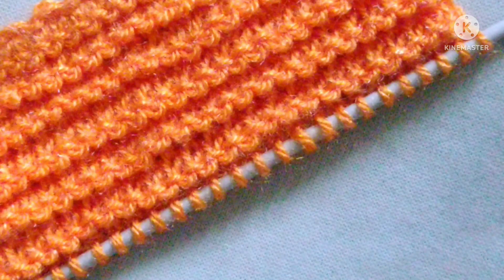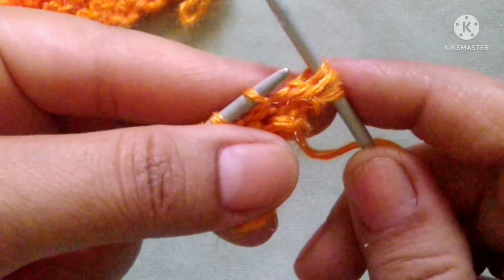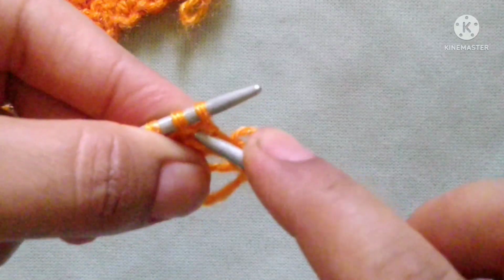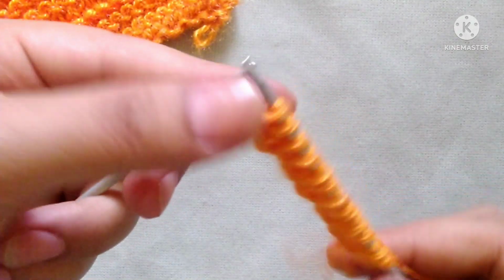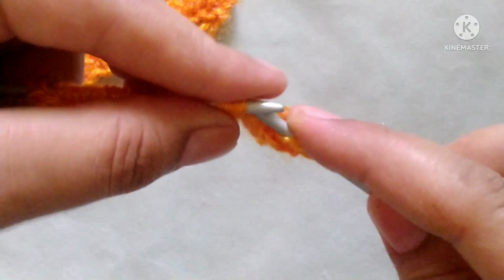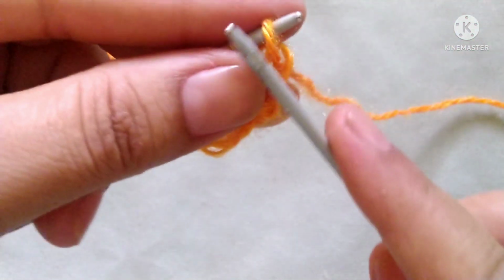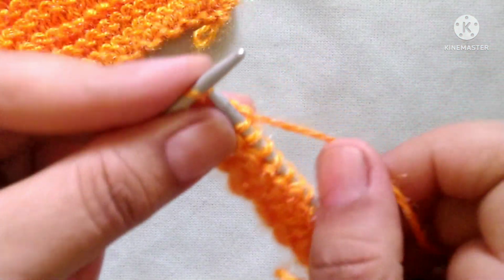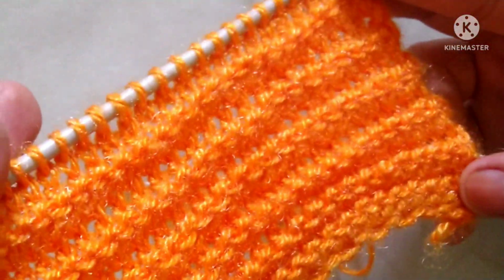Pretty knitting pattern for Jacket,Scarf,muffler,sweater.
It is a very easy Knitting pattern. It can be used for making sweater, jacket, scarf, muffler, cap, pullover etc. It is a 4 Rows repeat knitting pattern.